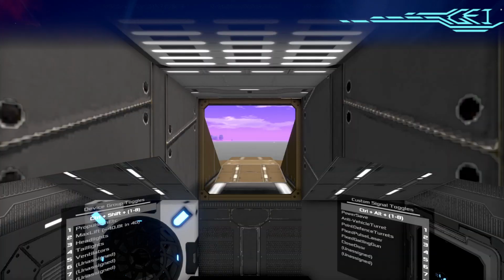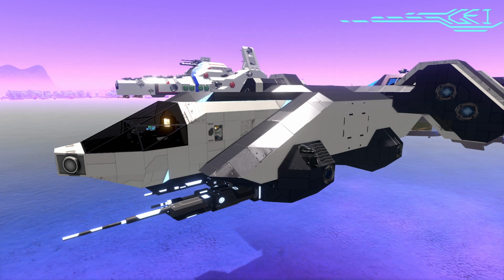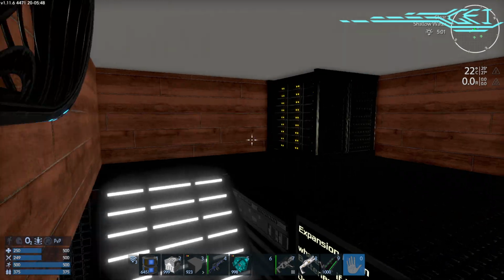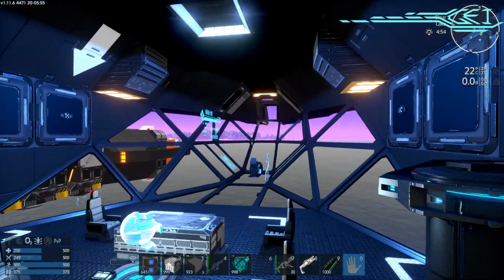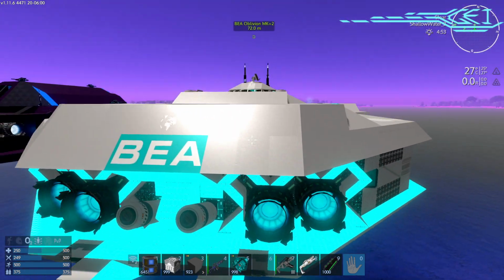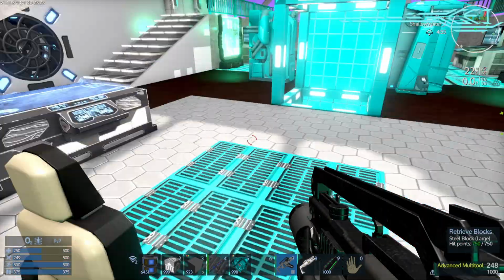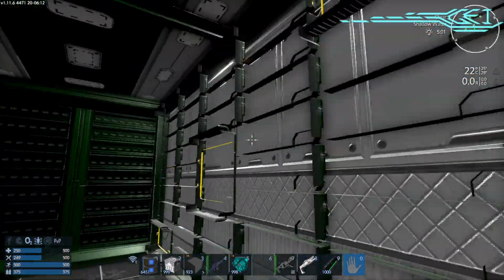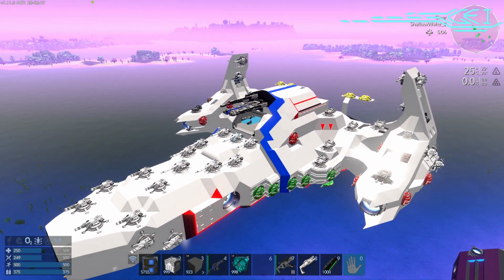Insight & Analysis Ep.8 (Not Sponsored)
Here, I aim to look at new and exceptional creations that fly under the radar of the Steam algorithm, shining a light on otherwise unseen creations & their creators from within the EGS community.

Great tunes, weirdly meditative & great for focusing on academic projects, reading or just creating